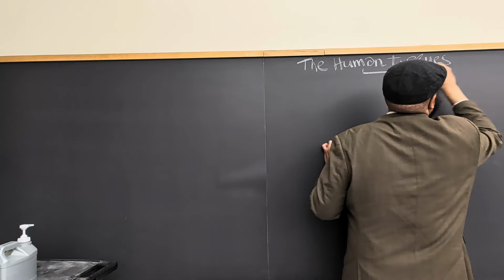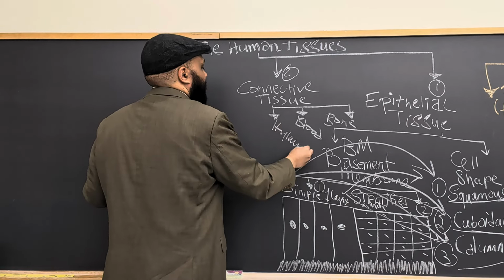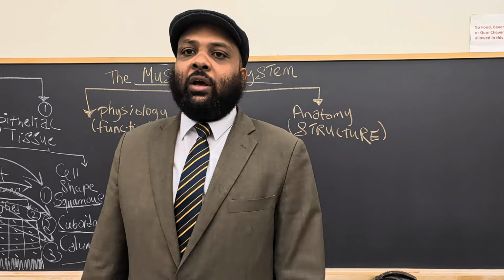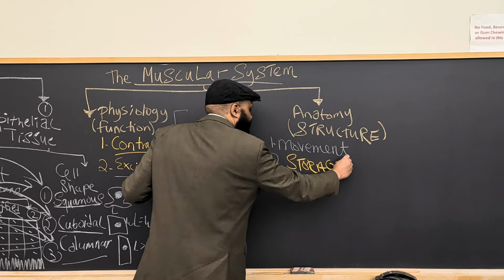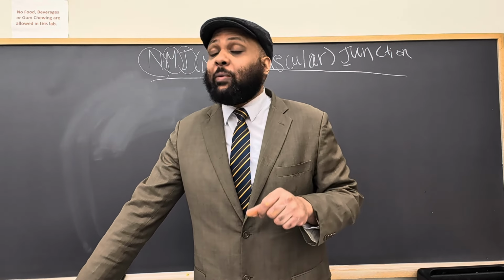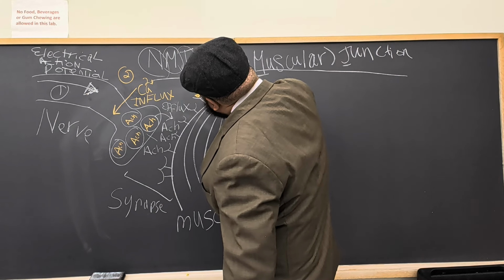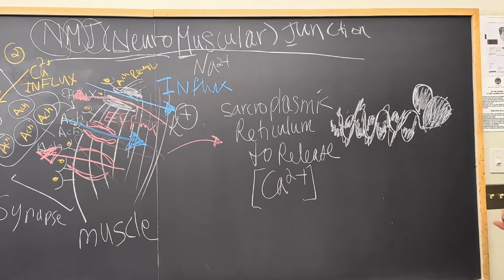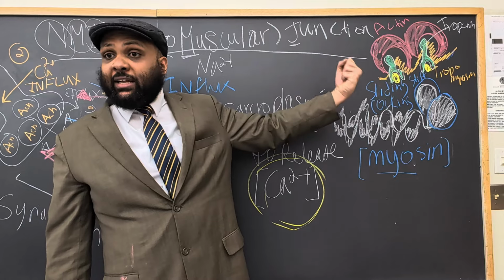The Muscular System and The Sliding Filament Theory